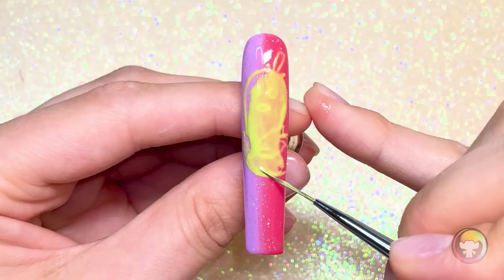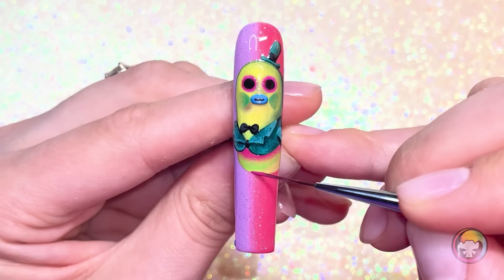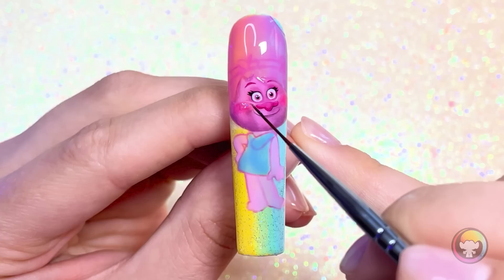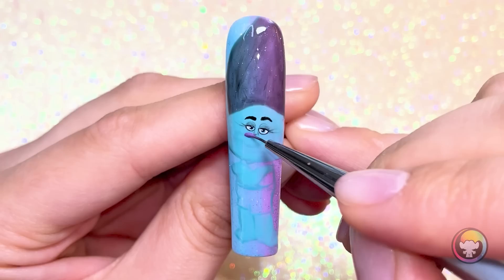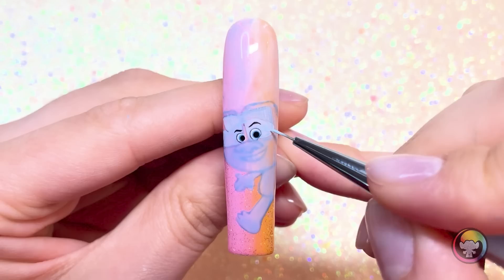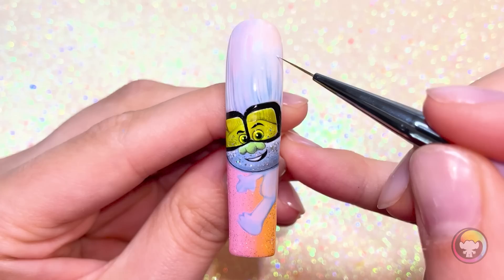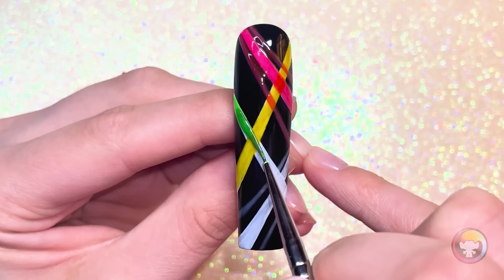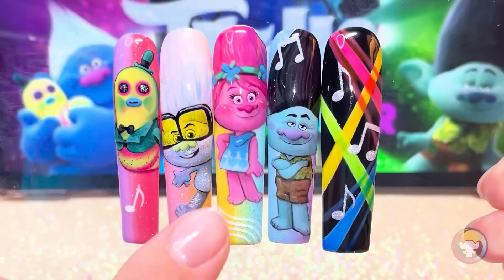UNBELIEVABLE Trolls Nail Art! 💅 Poppy, Branch + More!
Join Maddox as she creates five, stunning nail designs inspired by the Trolls movies! Poppy, Branch, Mr. Dinkles, and Tiny Diamond come to life in this Troll-tastic nail art video.